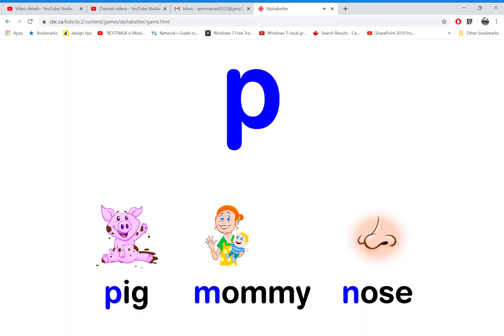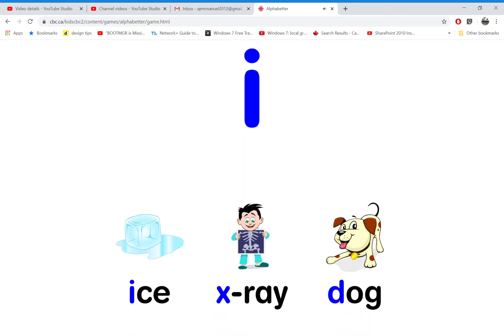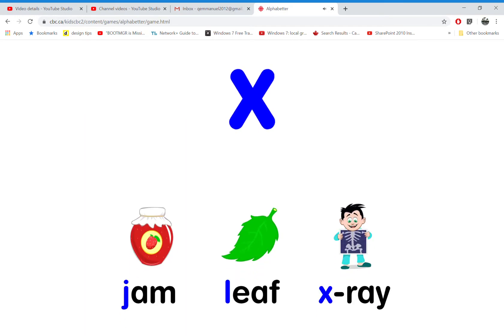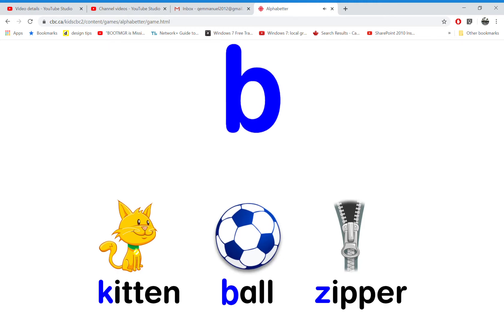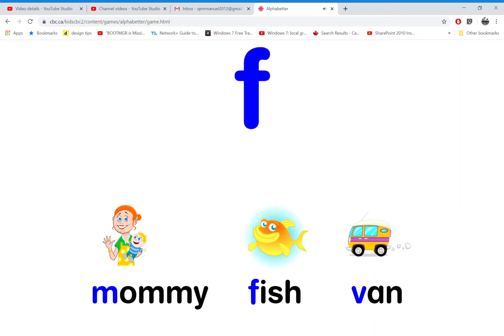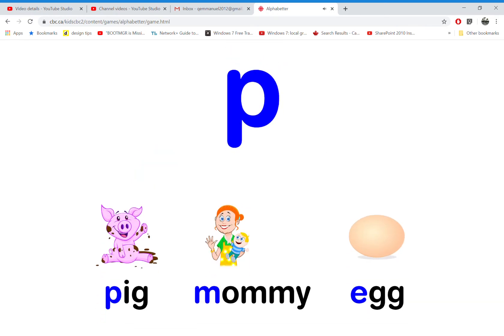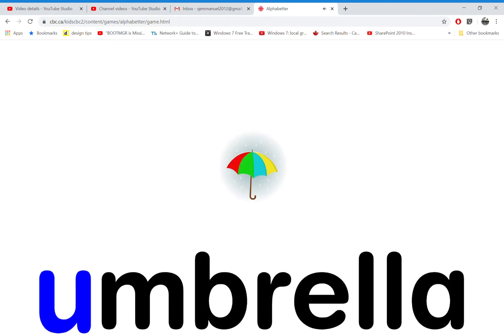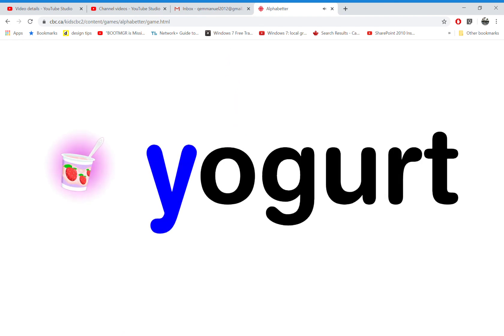Alphabetter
try if you can